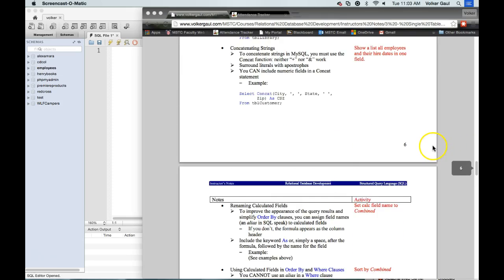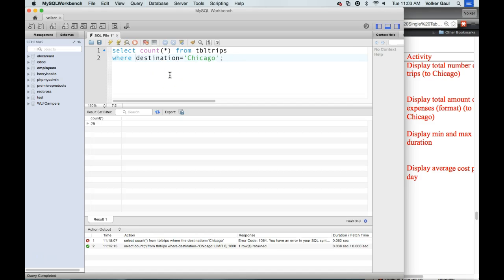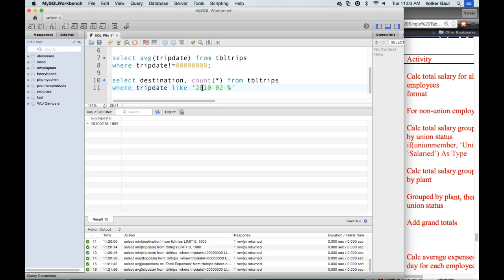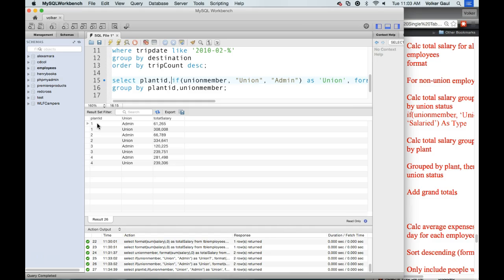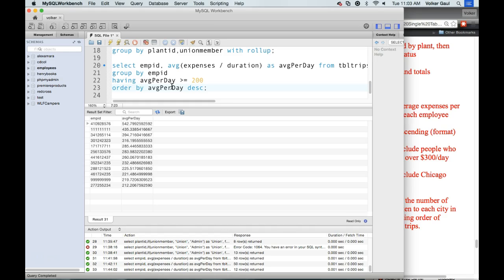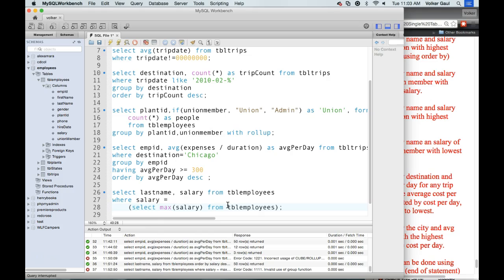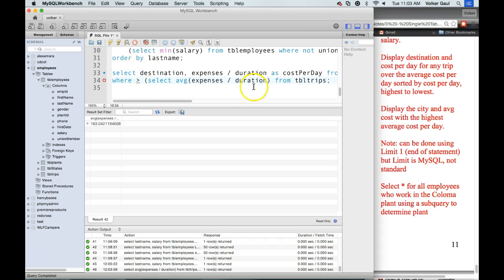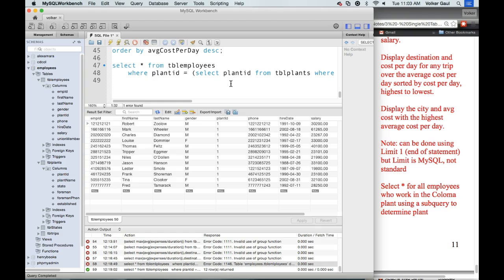sql2.3 Statistical Functions; Group By; Having; With Rollback; Subqueries